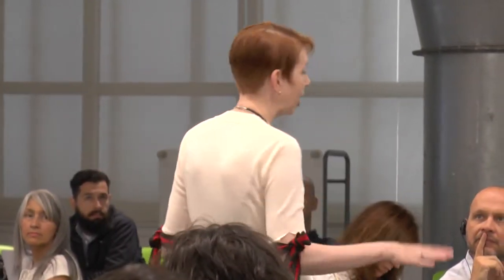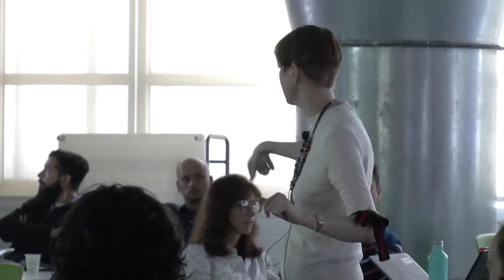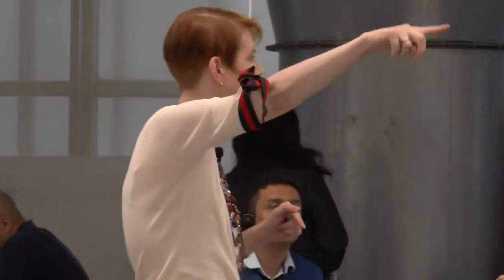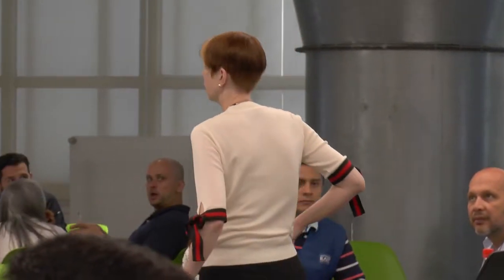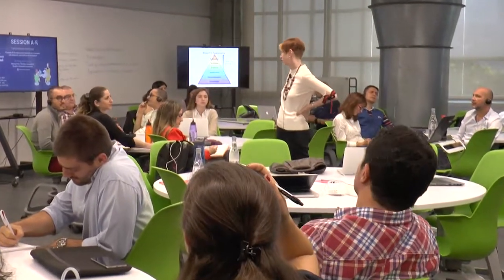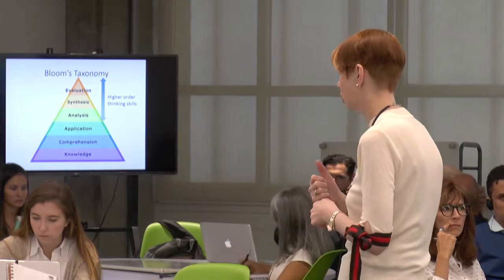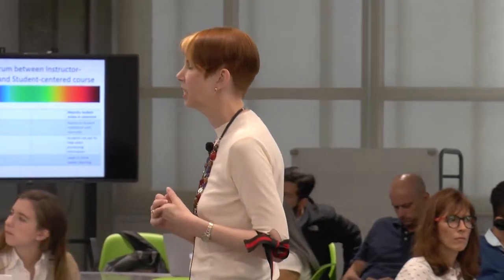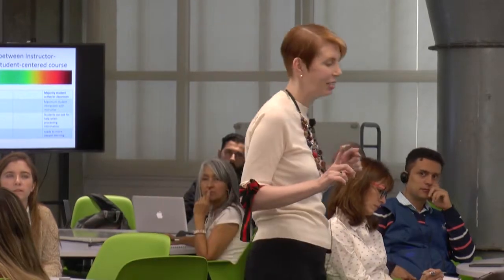Transformando el enfoque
Pasando de la educación centrada en el docente a la educación centrada en el estudiante

Múltiples estudios sobre cómo aprenden los estudiantes han encontrado la manera más efectiva de innovar es pensar en mejores maneras de presentar el material del curso, así como el instructor debe buscar la manera de ayudar a los estudiantes a desarrollar las habilidades y conocimientos necesarios para dominar el material del curso. Los rediseños más efectivas son aquellas donde los estudiantes trabajan en equipo en actividades que les ayudan a trabajar en el material del curso con el entrenamiento del instructor. En esta sesión se discutirá el proceso de cómo los instructores pueden hacer esta transición.